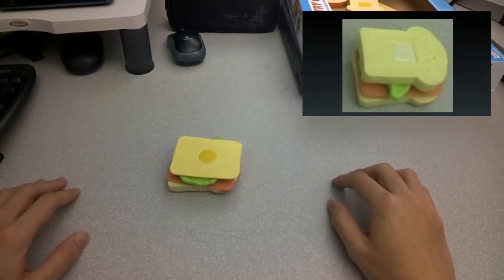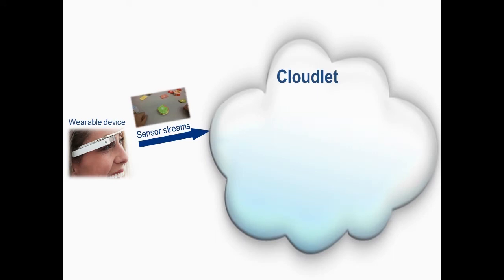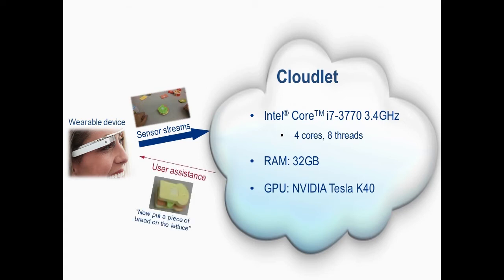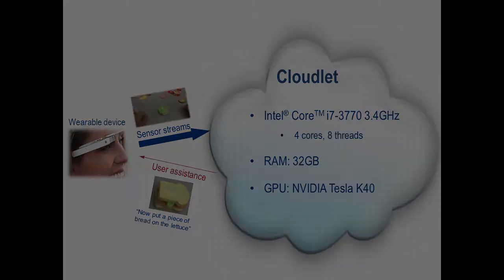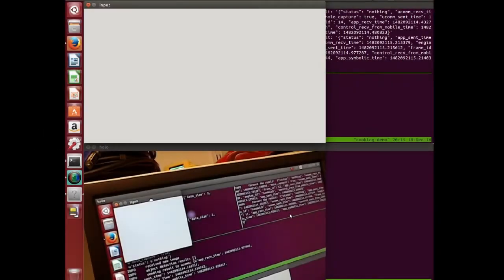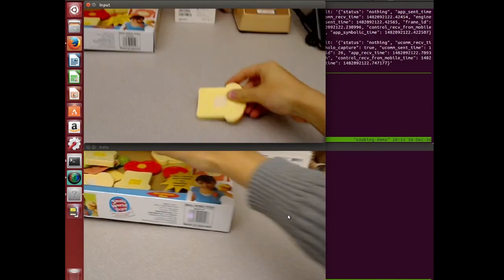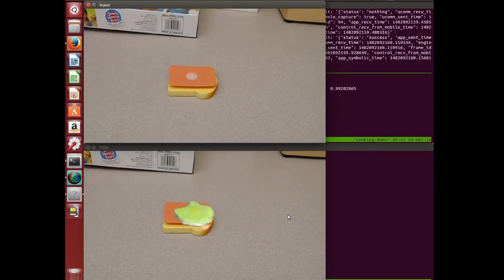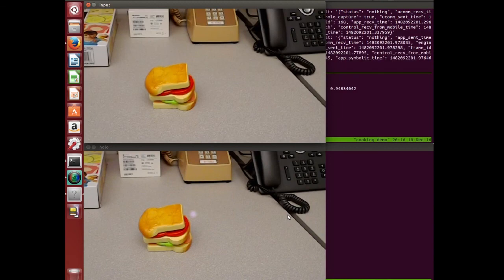Sandwich Assistant with HoloLens and Google Glass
This video demonstrates how both Google Glass and HoloLens can be used in our system for wearable cognitive assistance applications. The demonstration is based on a simple task - sandwich assembly. The backend logic, which is running on a cloudlet, remains the same no matter what mobile device is being used. When HoloLens is used, we could also leverage its special features to offer hologram guidance. Our real time object detection is based on state-of-the-art faster-rcnn approach.